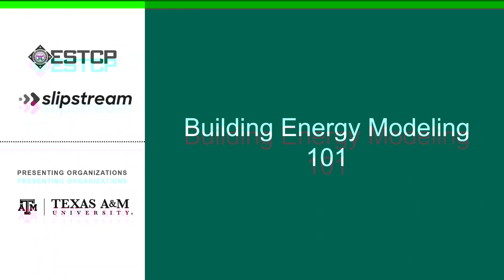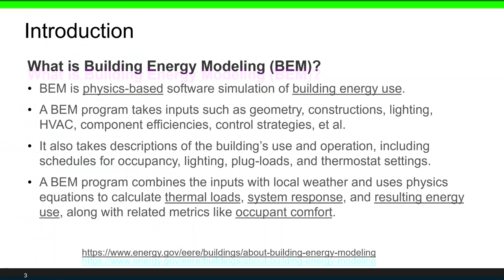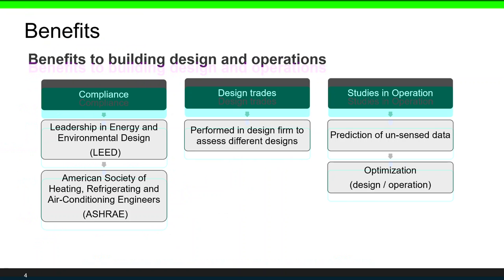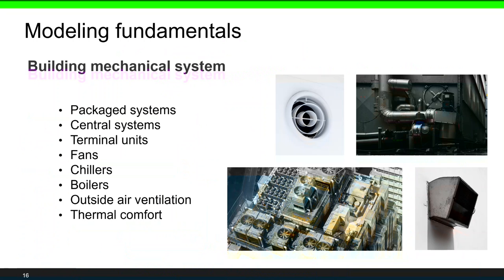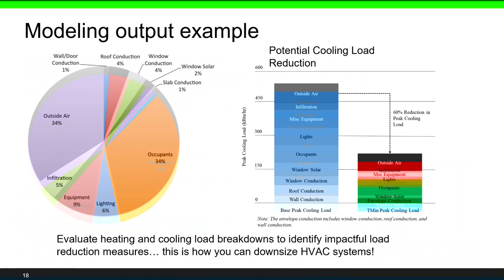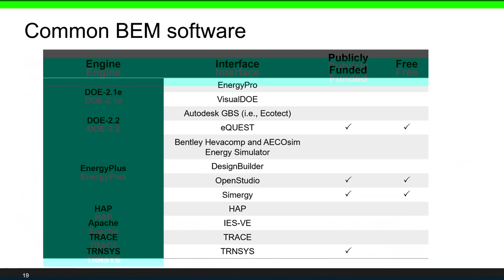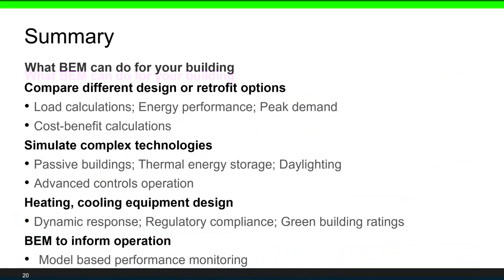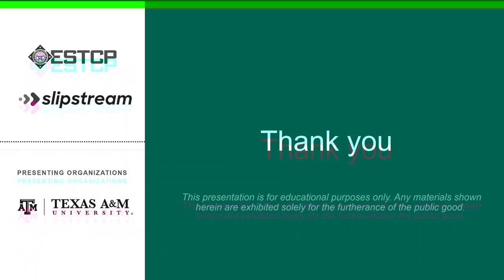Building Energy Modeling 101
Whole-Building Energy Modeling (BEM) is a multipurpose tool for energy efficiency, supporting design, operations, codes and standards, and research. Texas A&M's Zheng O'Neill covers the aspects of BEM in a from the perspective of a practitioner.

Presenter: Zheng O'Neill, Texas A&M

Energy Modeling, Intelligent Building Operation, and Advanced Energy Performance: Part 1